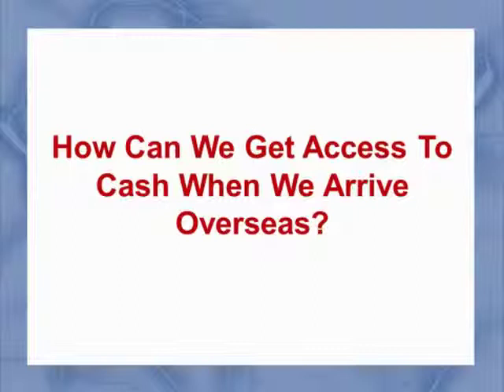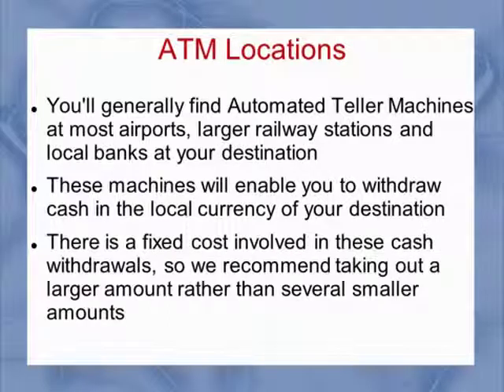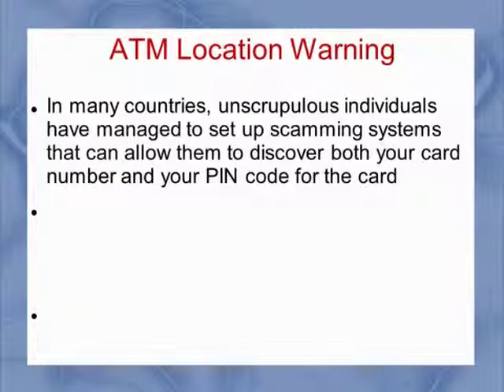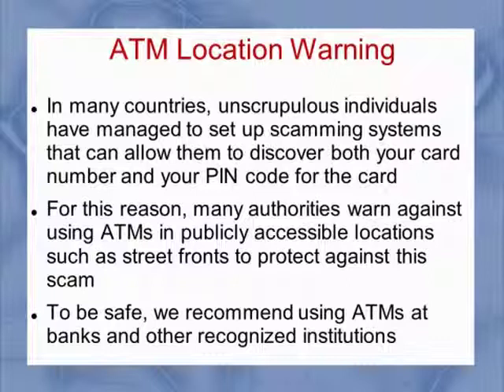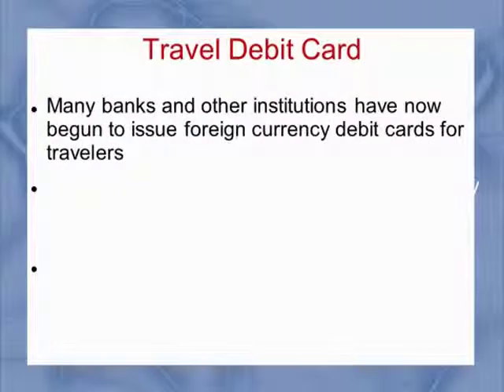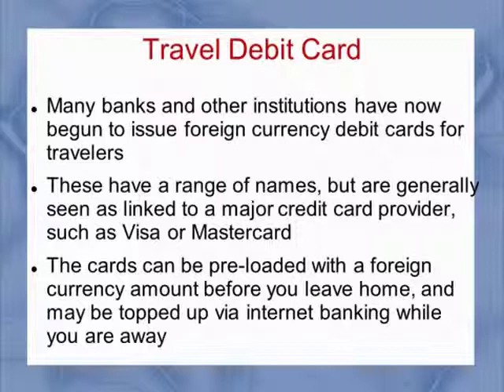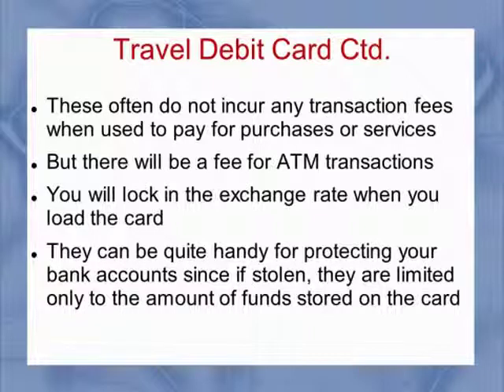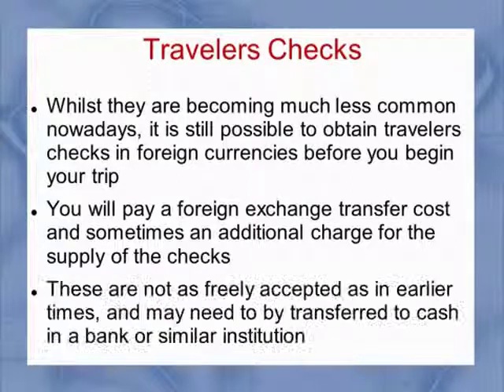Travel Tips and Hints - Accessing Cash Overseas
Advice for a client asking about the most efficient ways to access cash in local currencies when traveling overseas